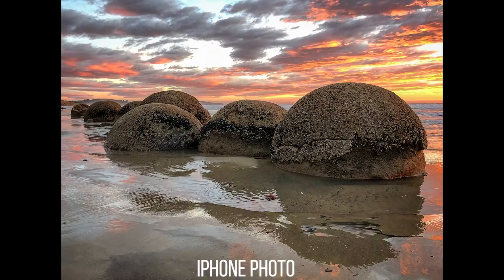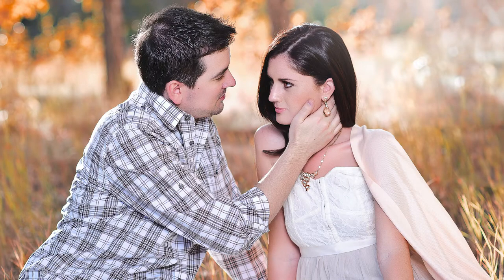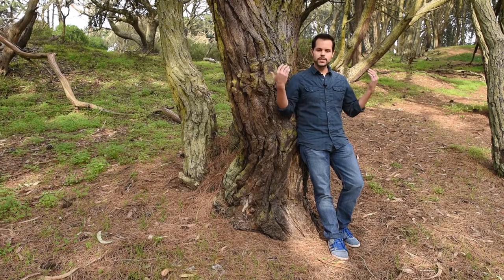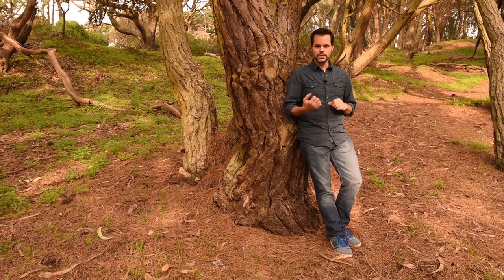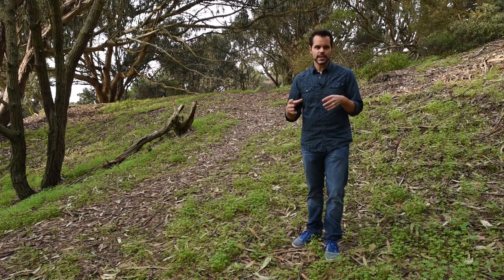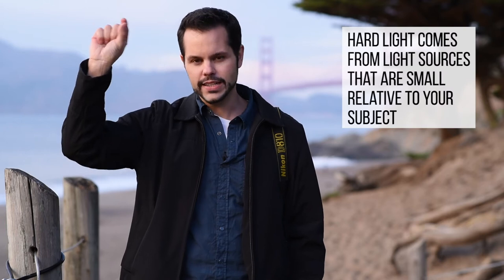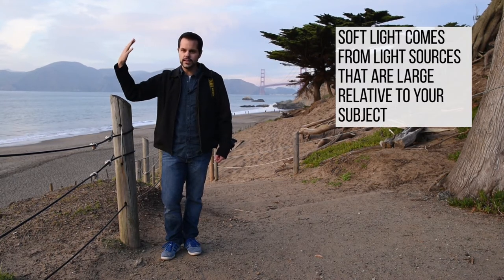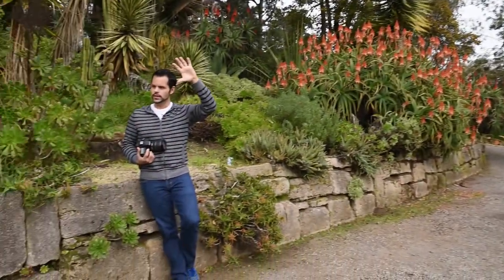Light - (Photography Basics, Chapter 3)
In this chapter of our Photography Basics Course, we explore light and how it impacts photography.